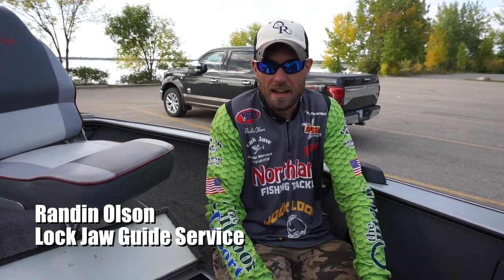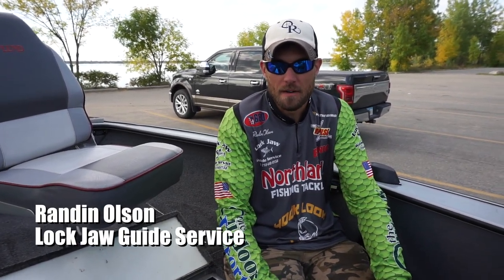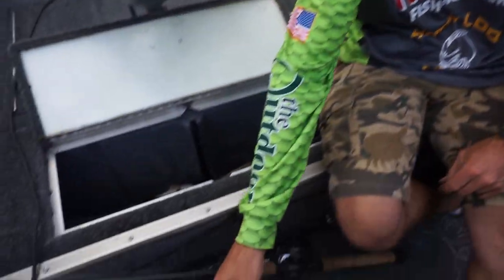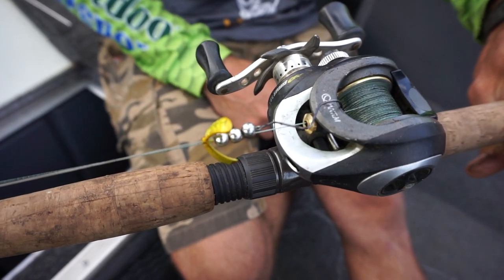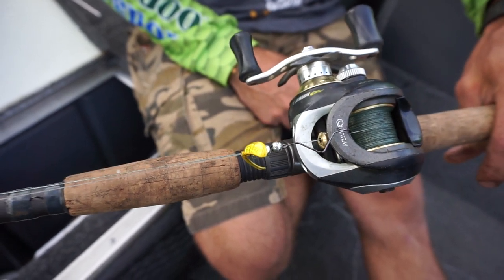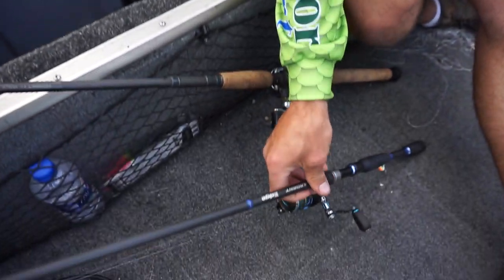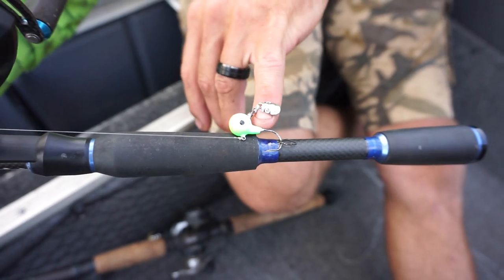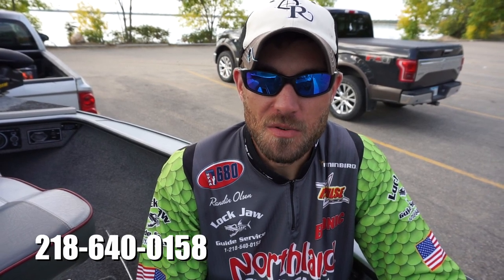Otter Tail Lake Fishing Report 9/10/18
Randin Olson of Lock Jaw Guide Service with a quick walleye fishing report from Otter Tail Lake in Otter Tail County, MN.